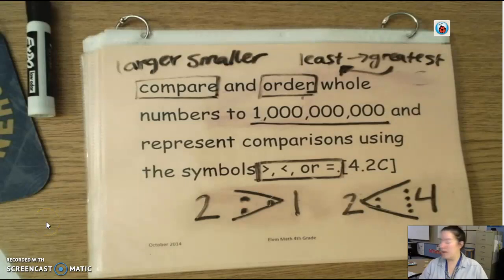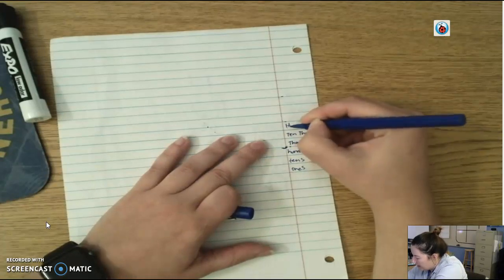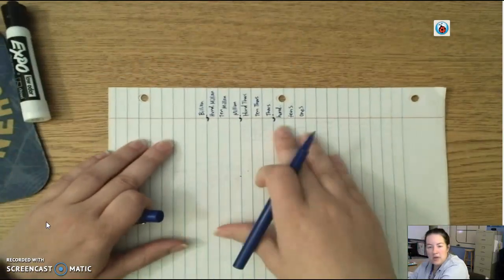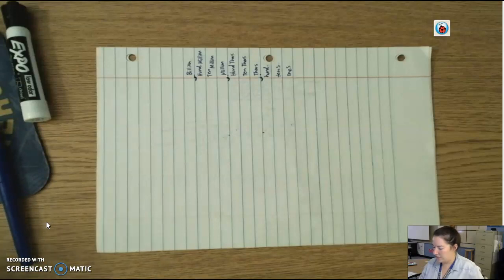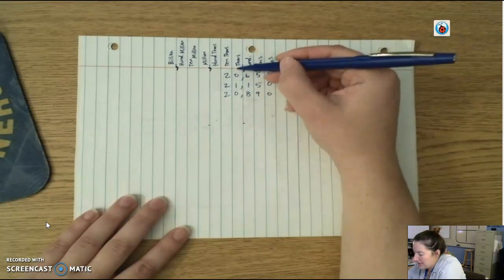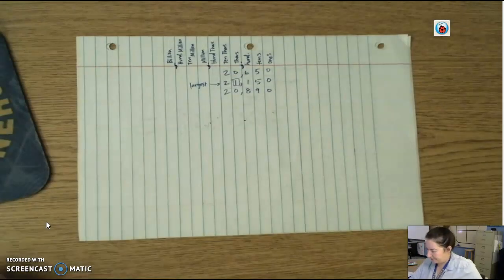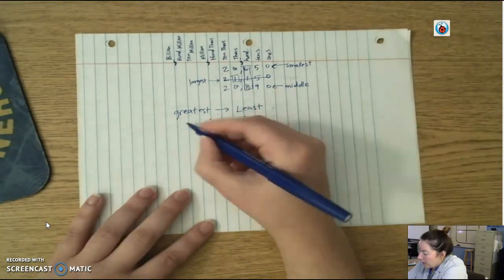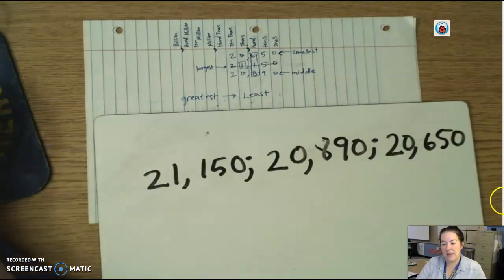Ordering Whole Numbers